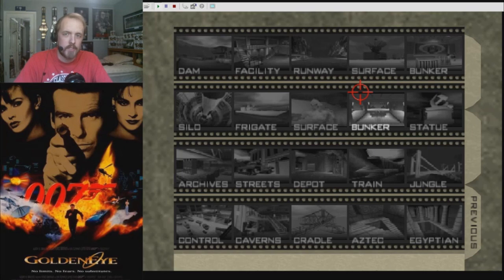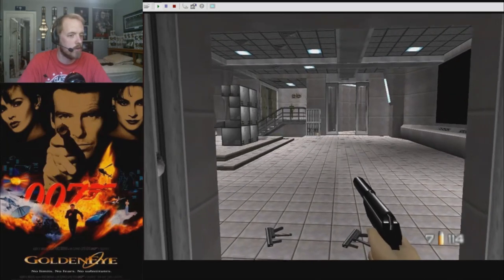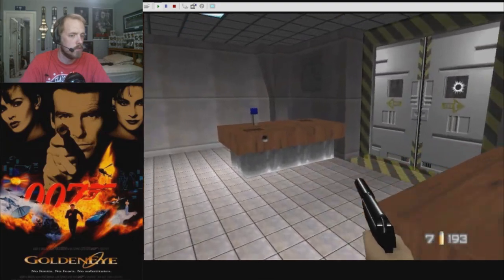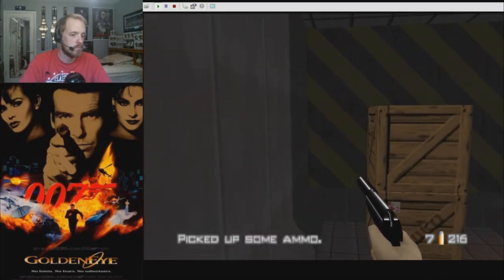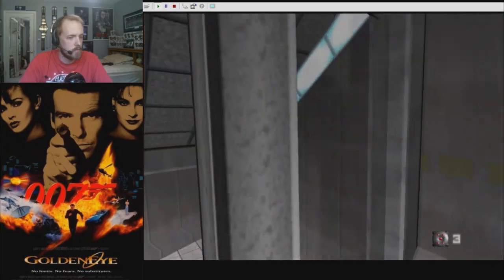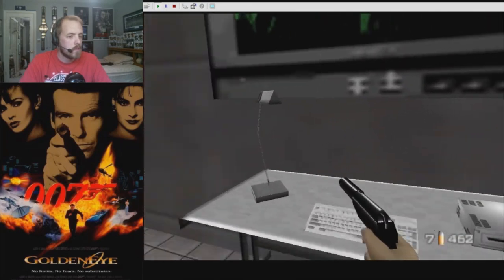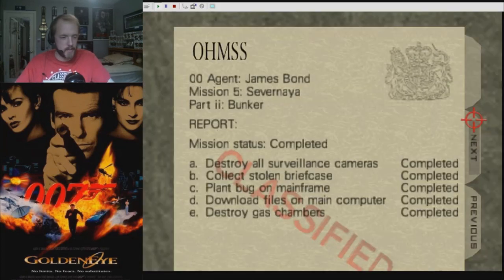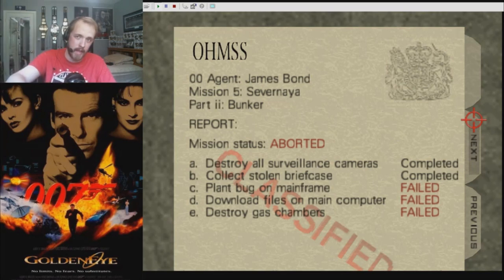Goldeneye 007 Custom Level - Research Bunker 2 (By Terrell)